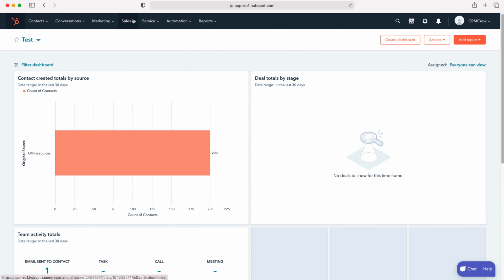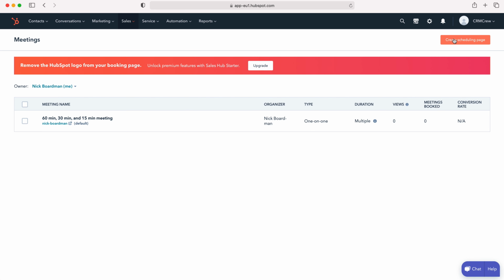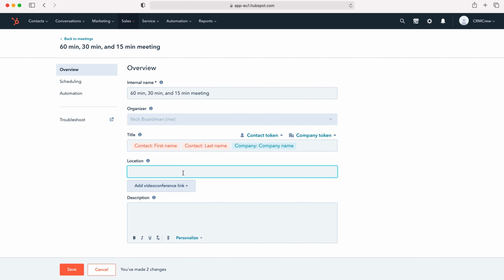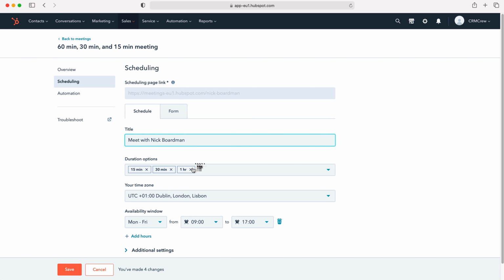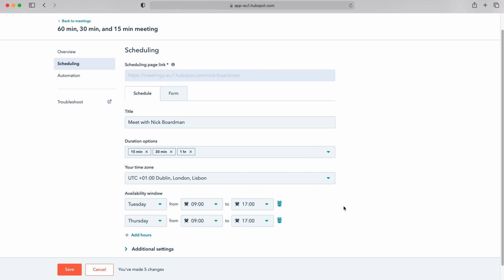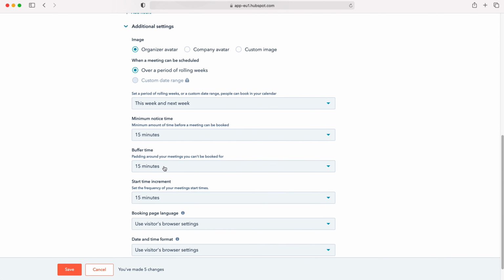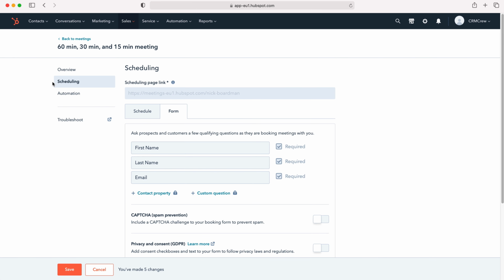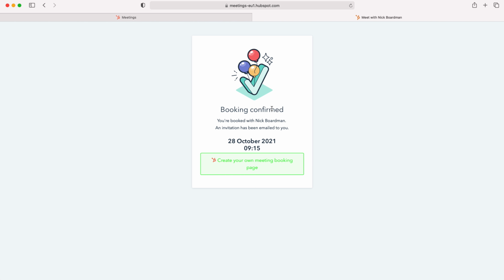What Are & How To Use Meetings In HubSpot CRM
In this quick tutorial I explain what are & how to use meetings in HubSpot CRM.